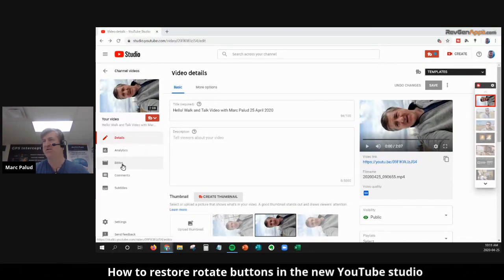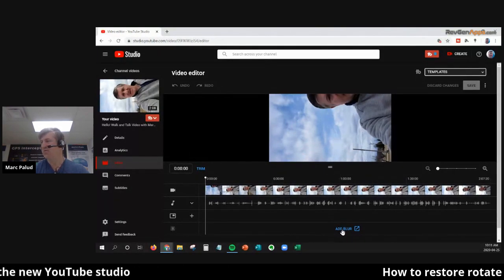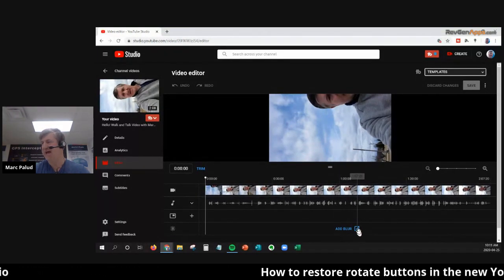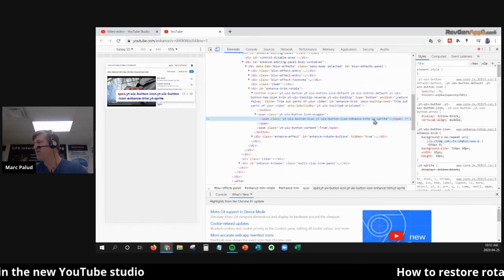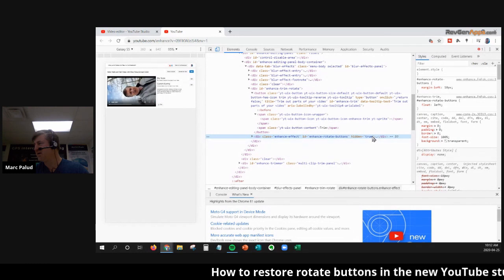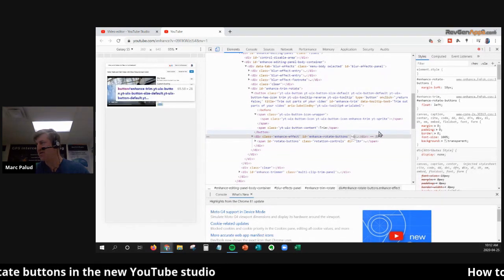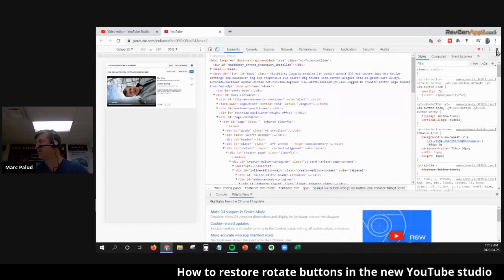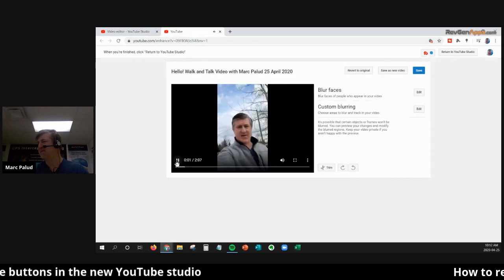How to rotate your video in the new YouTube Studio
The new YouTube studio no longer displays the rotate buttons that used to reside beside the Trim button.

To restore this functionality, you need to go into the video Editor, click on the ADD BLUR button and on the next screen, right click on the TRIM button.

This opens up the editor.

delete the hidden="True"
click on any other line

The click on CLOSE to save the settings.

Voila! The rotate buttons that used to be hidden are now restored.